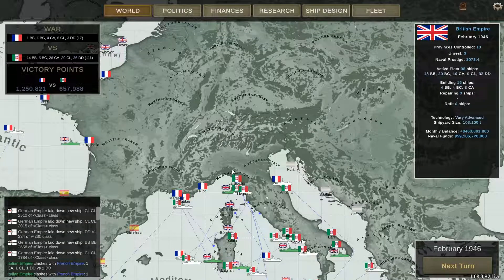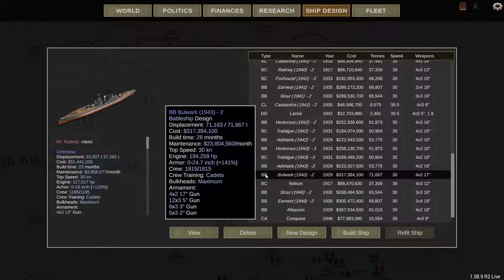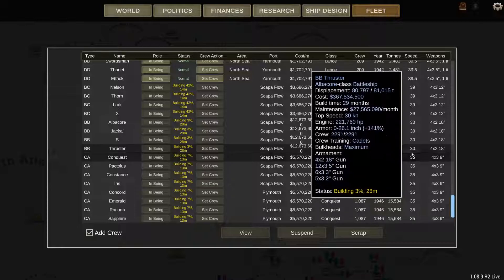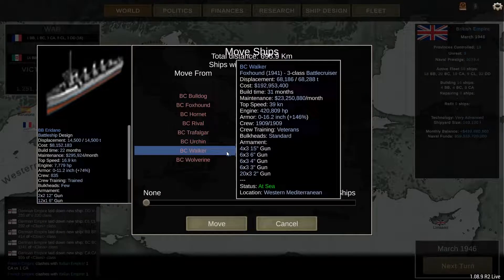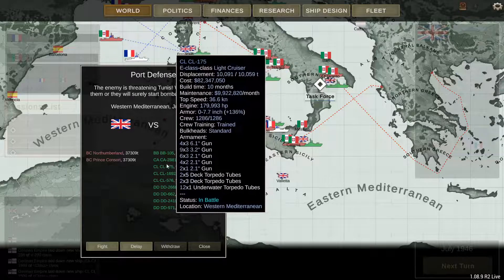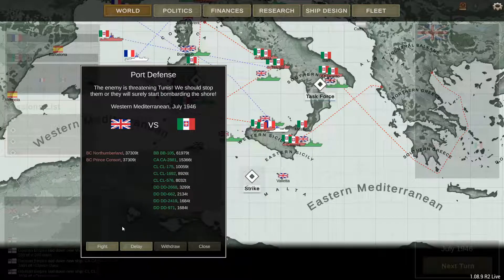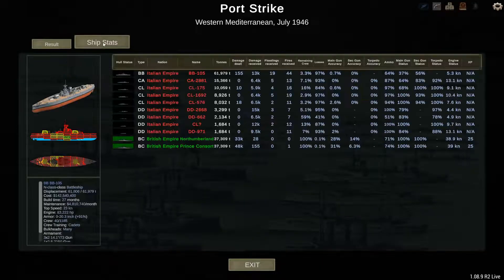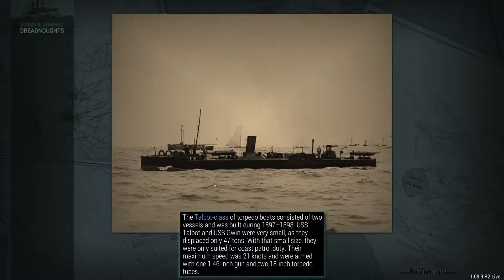Ultimate Admiral Dreadnoughts: Admiral Colin - Part 83 - British 1900 Campaign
The Rodneys get it done, and the newest class of DD shows how terrifying 3x 5" turrets are when allowed to fire for long enough.